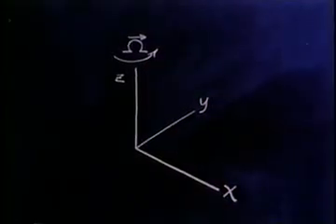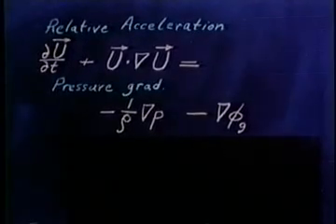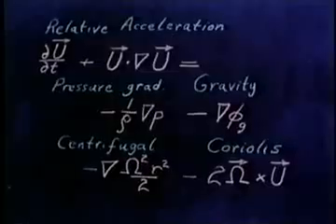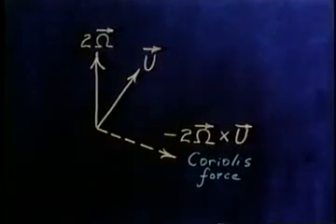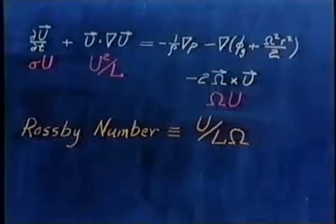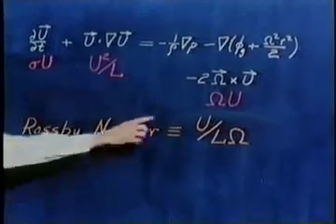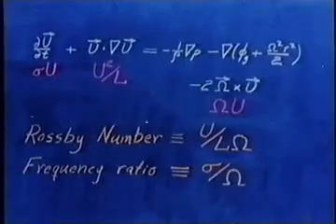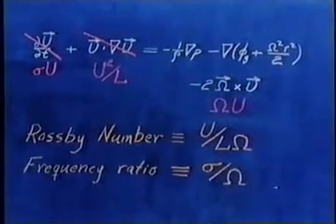Rotating Flows (1970) [Fluid Mechanics]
(1970) Dave Fultz, University of Chicago